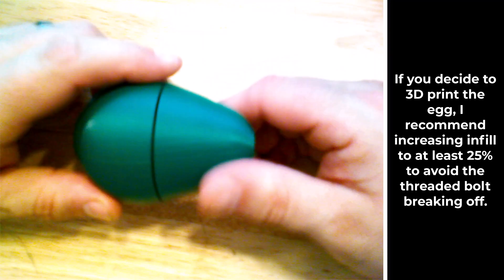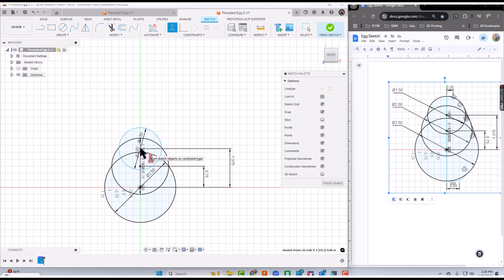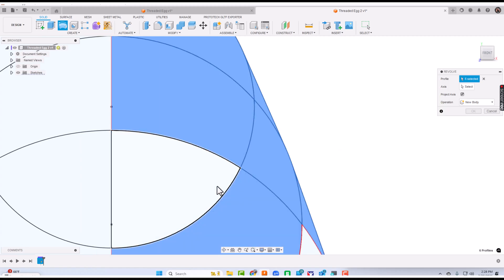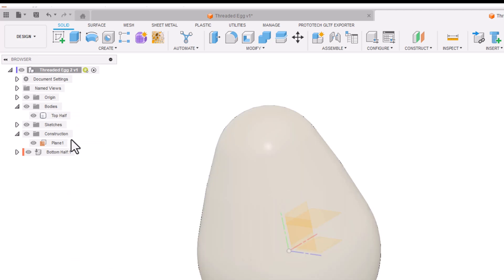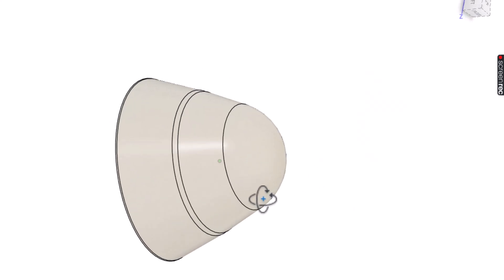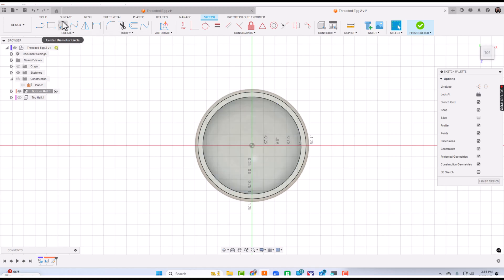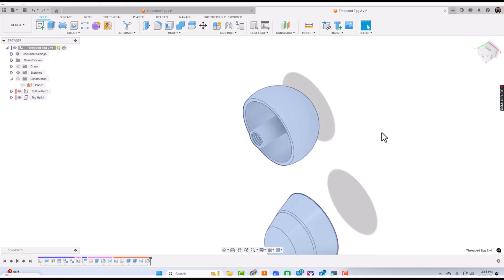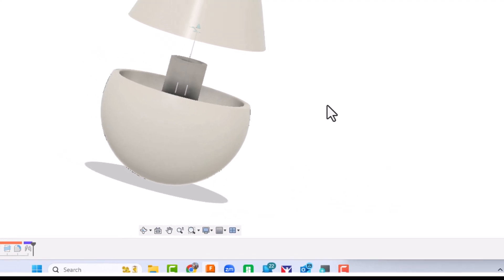Creating a Threaded Egg in Fusion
🎥 Creating a Threaded Egg in Autodesk Fusion | Step-by-Step Tutorial 🥚🔩

In this video, I’ll walk you through how to design a threaded egg using Autodesk Fusion! Whether you're looking to sharpen your CAD skills, create a fun 3D printable project, or learn the basics of threading in Fusion, this tutorial is perfect for you.

💡 What you'll learn:

How to create the basic egg shape

How to split the model into two halves

How to add internal and external threads

Tips for making your model 3D print-ready

This is a fun, creative project that's great for Easter, spring projects, or simply practicing your Fusion skills.